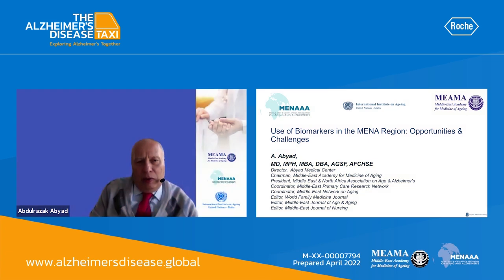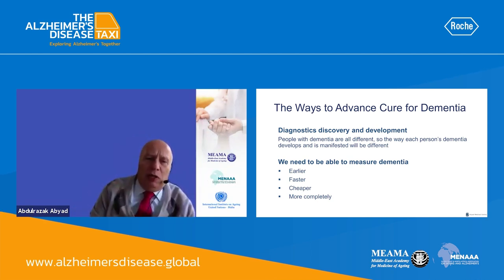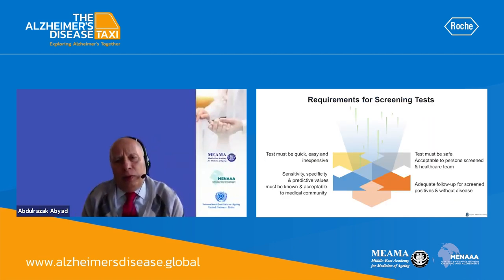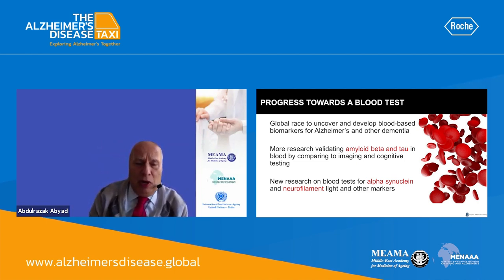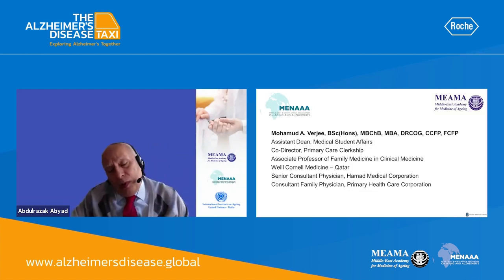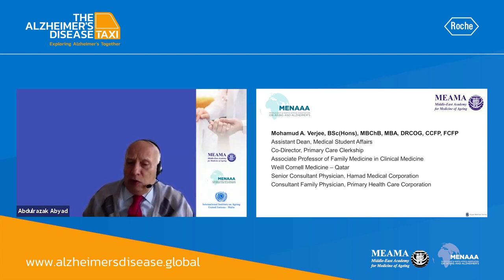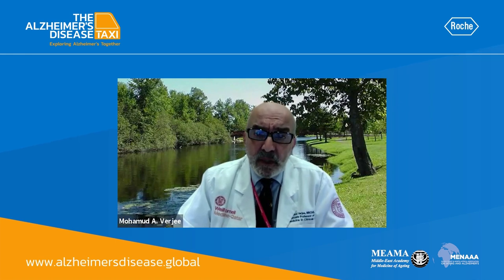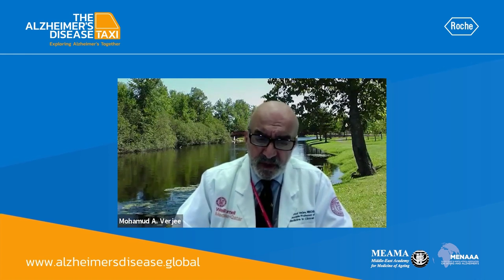Opportunities and challenges with use of biomarkers in the MENA region - Dr Abyad and Dr Verjee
While biomarkers have the potential to enable an earlier Alzheimer's diagnosis, access to biomarkers remains an issue.

Listen to Dr Abyad and Dr Verjee discuss the challenges with biomarker use in the MENA region.